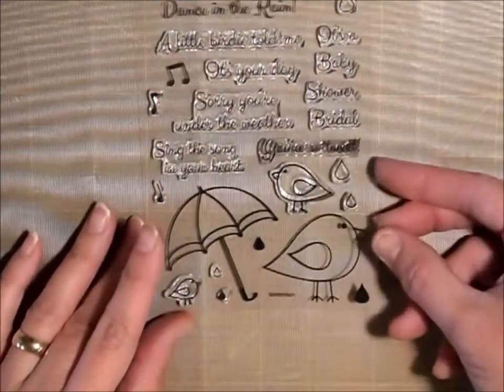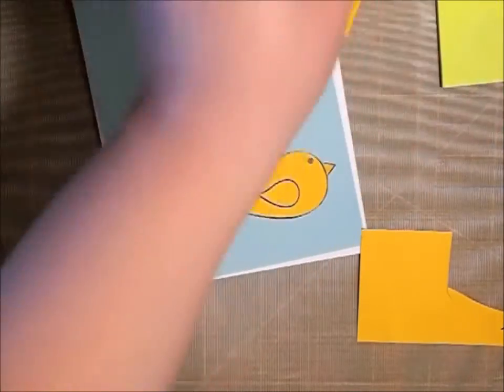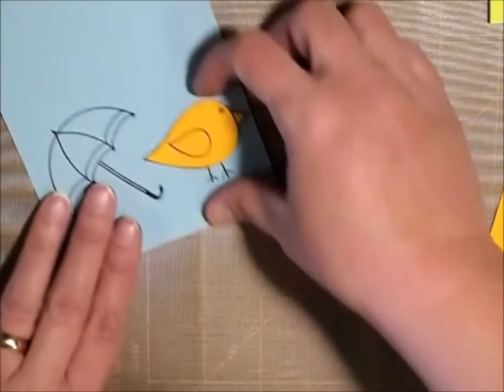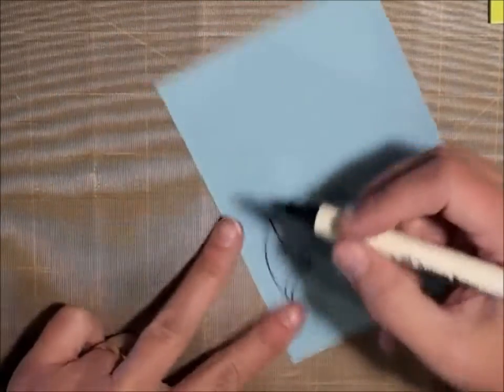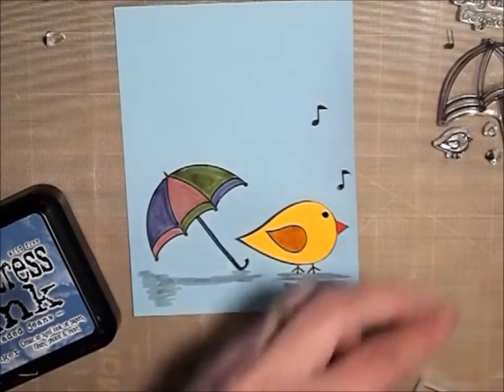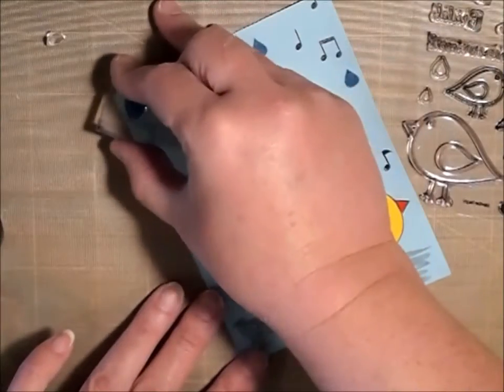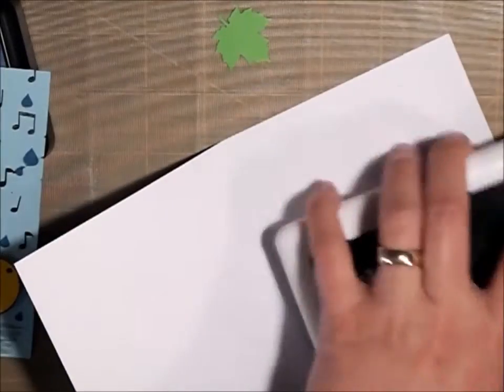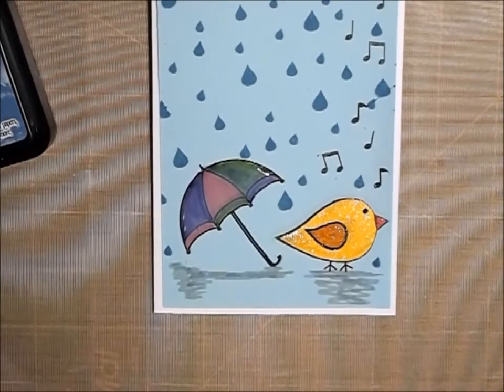Sweet Bird Card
Sweet bird card, using Maymay made it stamp set...